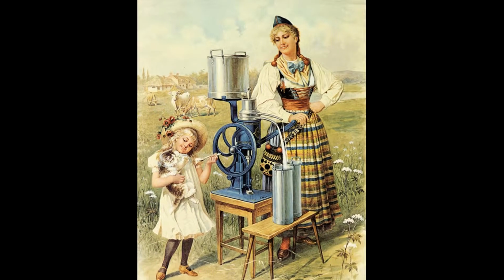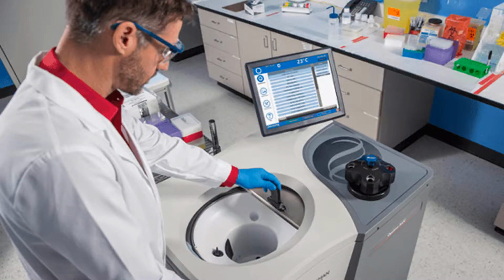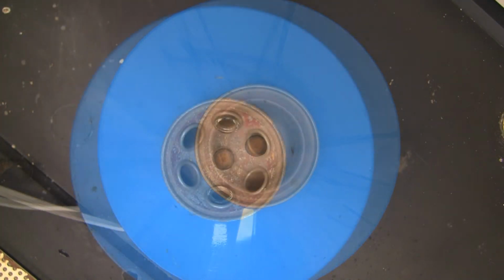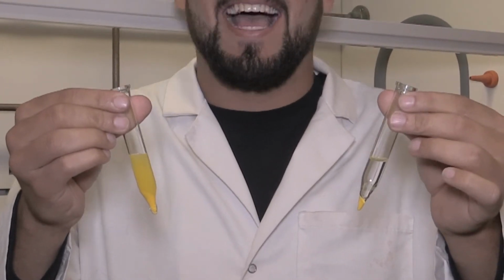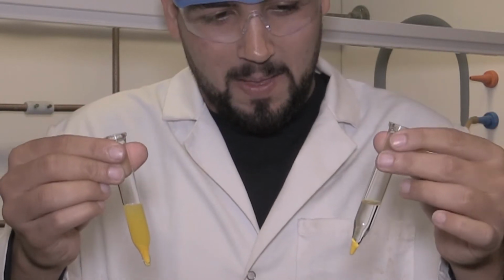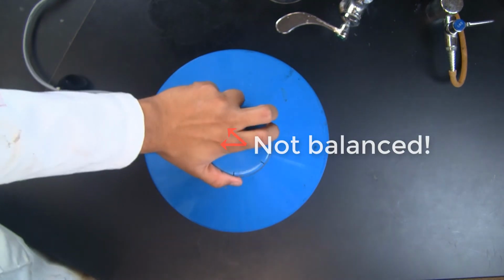Using the Centrifuge